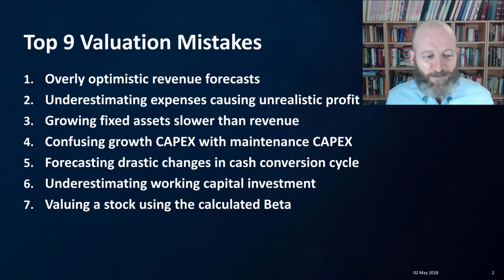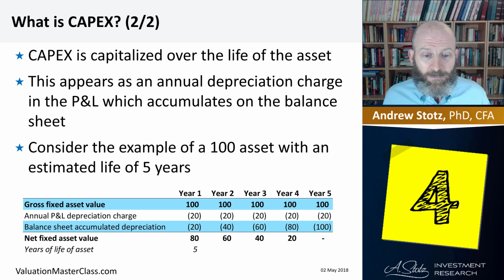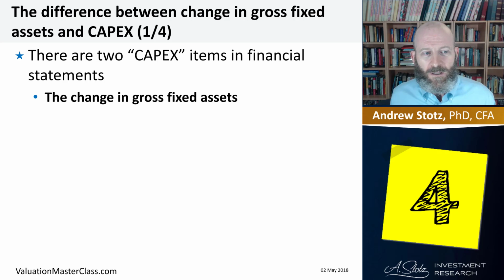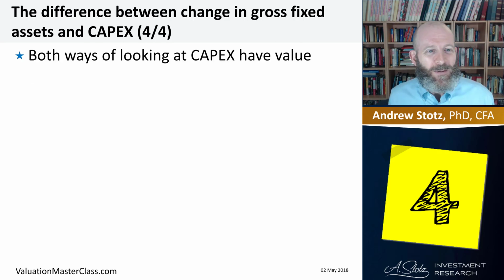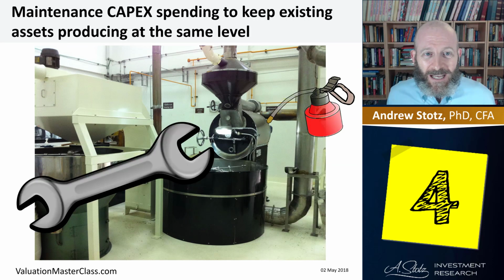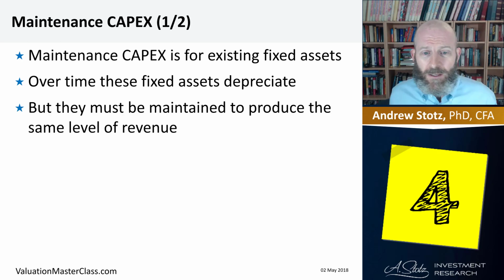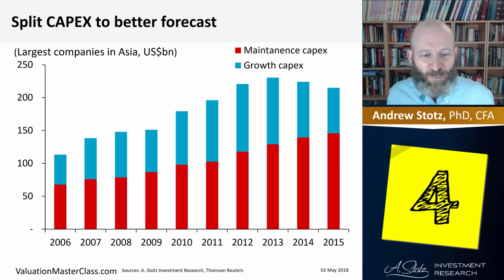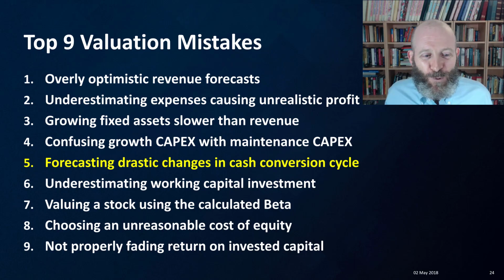Mistake #4 Confusing growth with maintenance Capex | 9 Valuation mistakes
Take this course to advance your career and become a better investor

My name is Andrew Stotz and I've been valuing companies for decades. When I was Head of Research at CLSA, I was voted the No. 1 Analyst in Thailand two years in a row.

Mistake #4 Confusing growth with maintenance Capex

In this video, I describe how to avoid most common valuation mistake #4 confusing growth CAPEX with maintenance CAPEX, based on the results of 500 of the largest companies in Asia.

What you will learn from this video:

What CAPEX stands for?
CAPEX consists of maintenance CAPEX and growth CAPEX
What is depreciation and how is it shown on the balance sheet and P&L?
Depreciation accounting concept compared with the economic concept or the difference between CAPEX economic value and accounting value.
Difference between fixed assets purchase and maintenance CAPEX.
Maintenance CAPEX is the minimum and should be roughly the same as depreciation.
Set CAPEX to around 150% of depreciation and higher/lower if the firm’s growth profile deviates from “normal”.